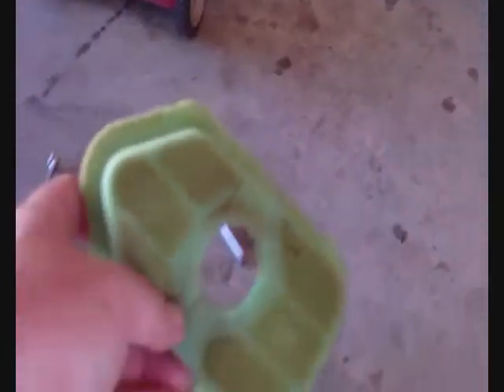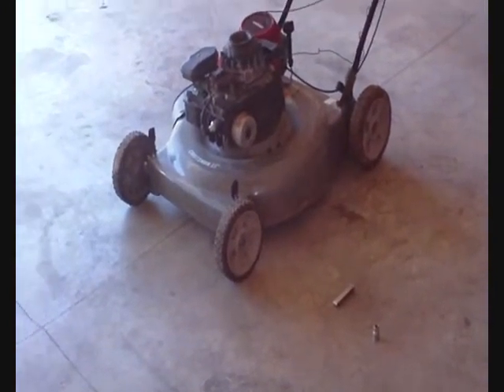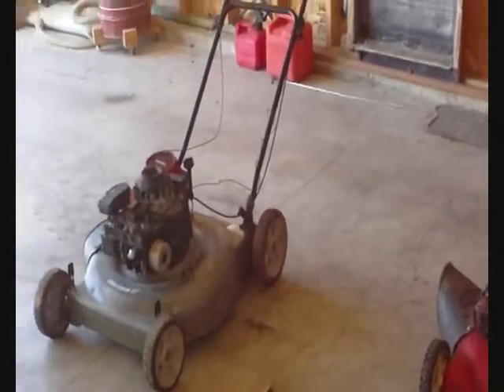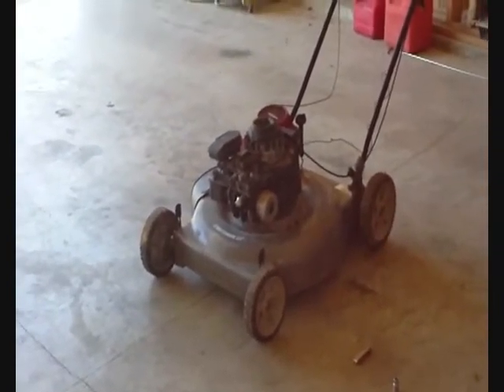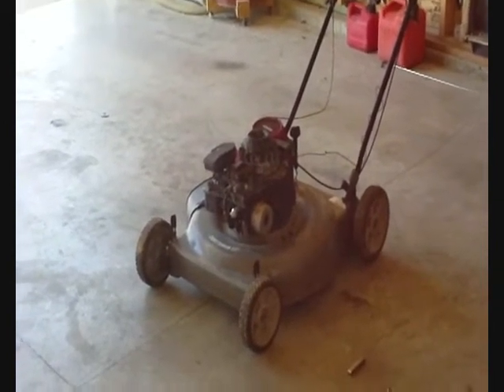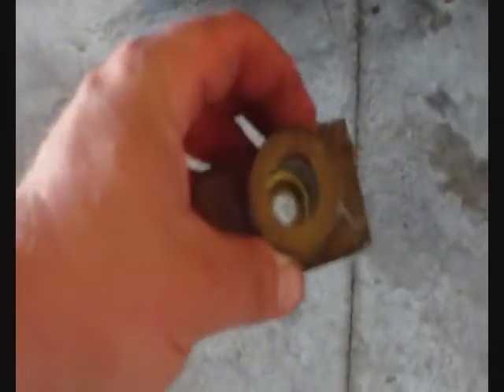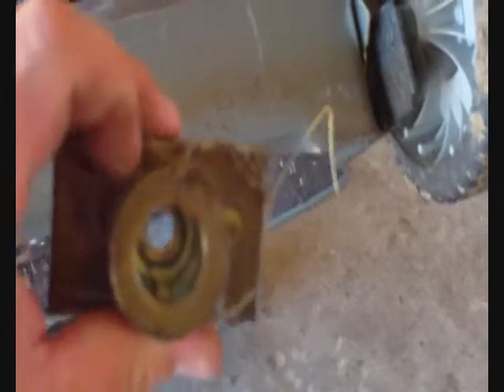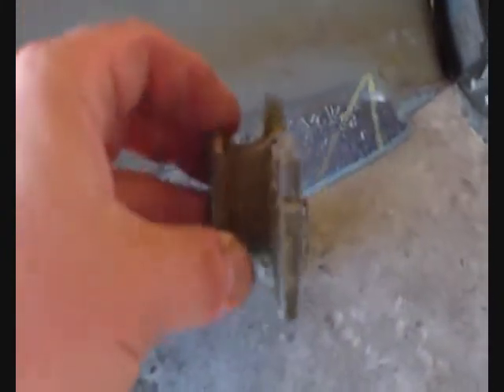Fixing The Mower Part ( 3 )